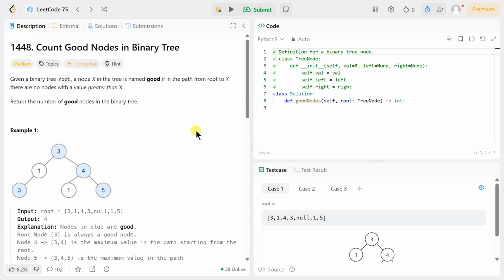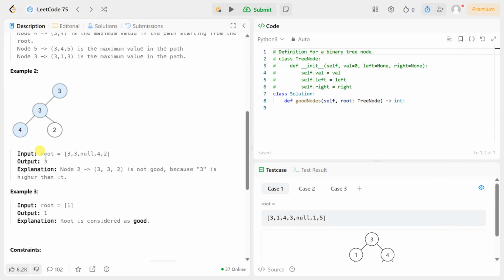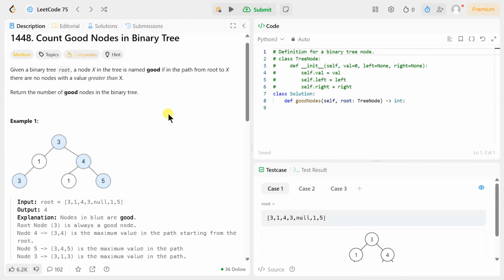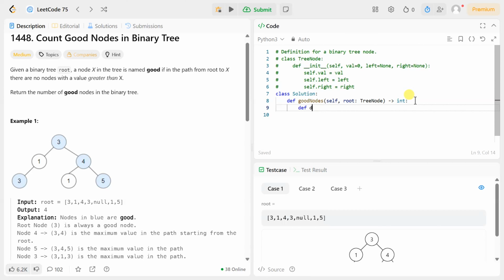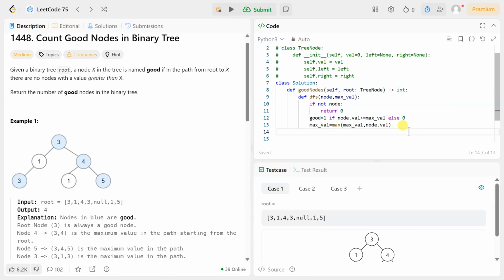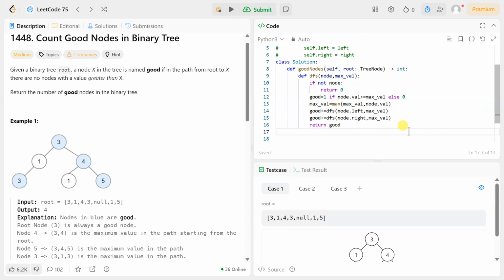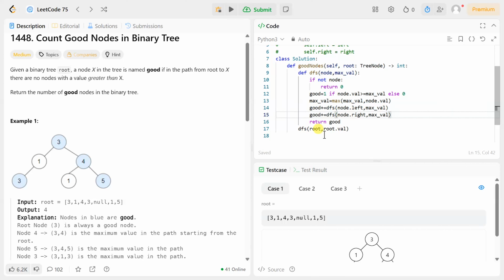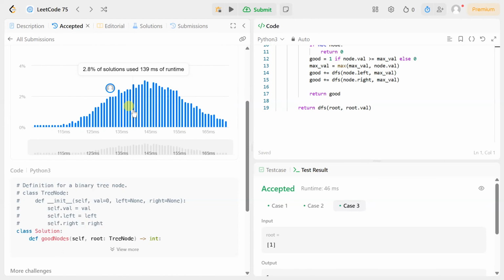Binary Tree Paths Explained Coding Interview Question Tutorial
In this video, we’ll solve the Binary Tree Paths problem step by step. 🚀
You’ll learn how to:

Traverse a binary tree to generate all root-to-leaf paths 🌳

Use recursion effectively to build solutions 🧑‍💻

Understand the logic behind one of the most common coding interview questions

Whether you’re preparing for FAANG interviews or practicing LeetCode problems, this tutorial will give you a clear explanation with examples.